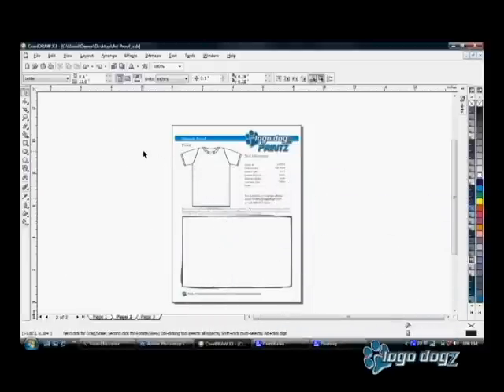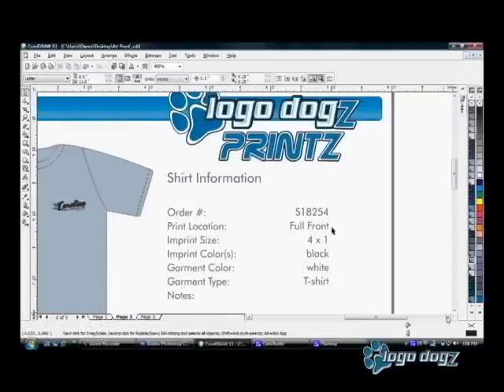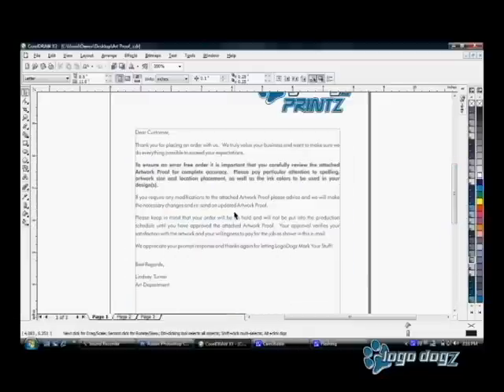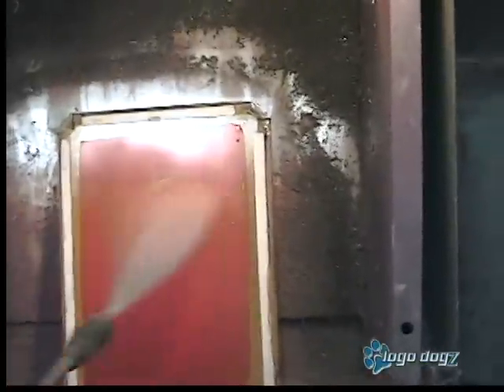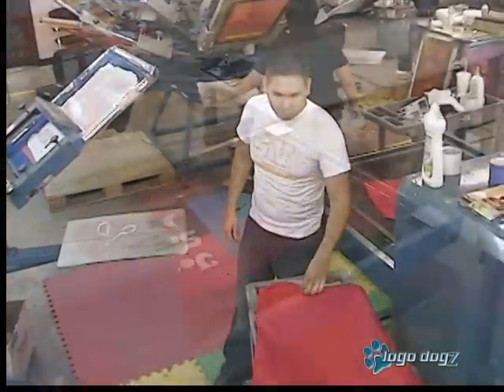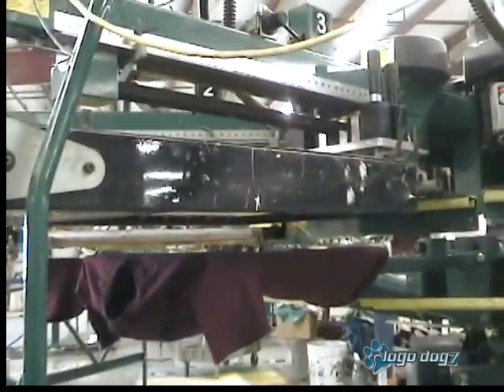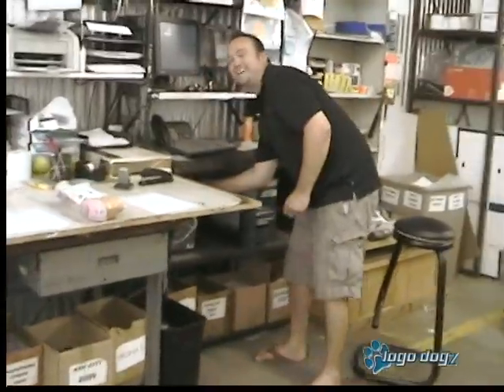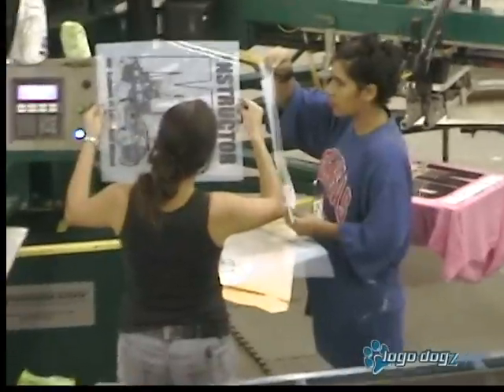Screen Printing - LogoDogz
LogoDogz